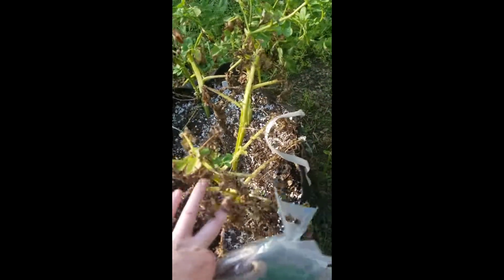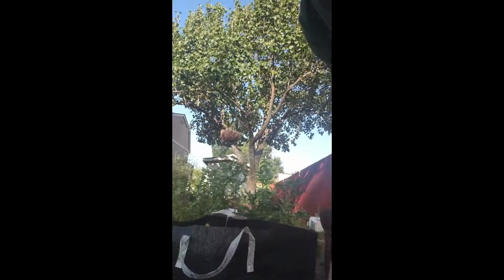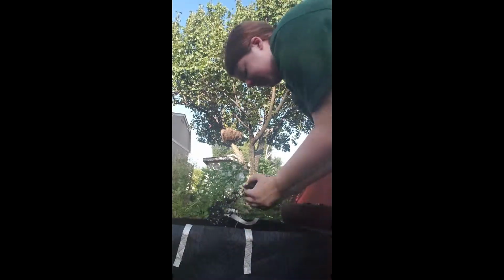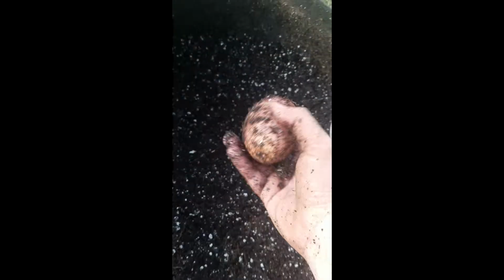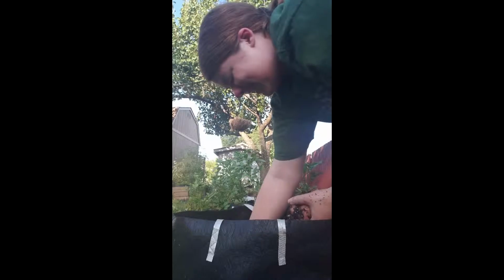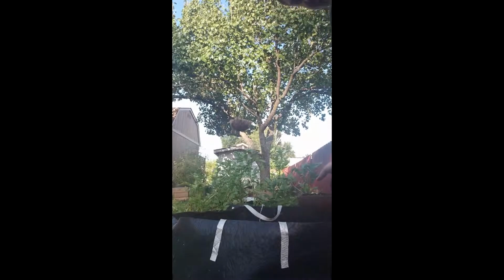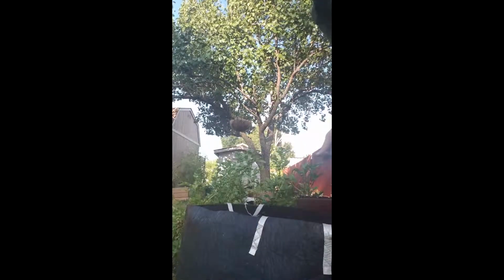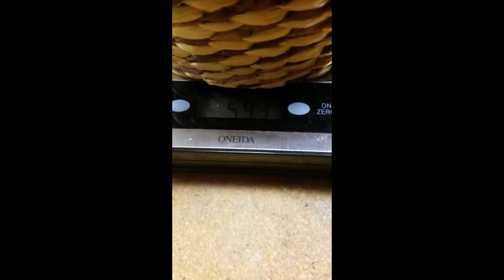Harvesting My Red Pontiac Potatoes!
Red Pontiac potatoes make good baking, mashing, or chip potatoes i've heard:) I plan to try both mashed & baked^^